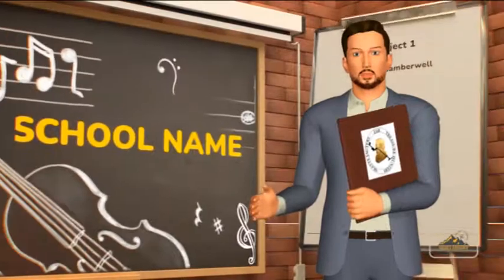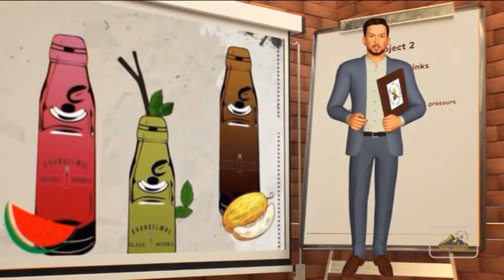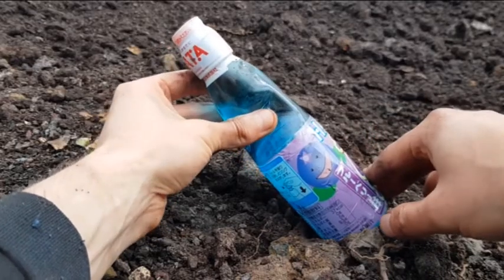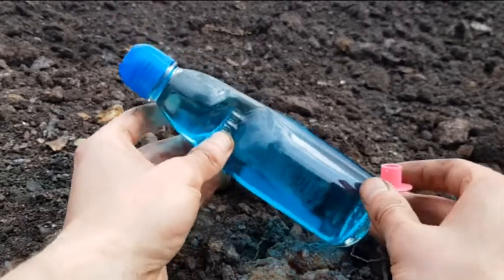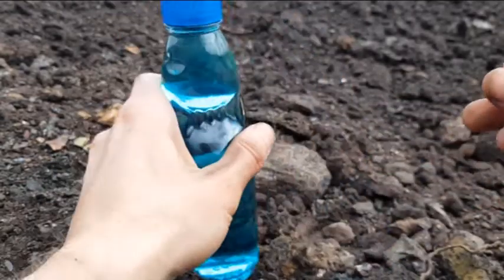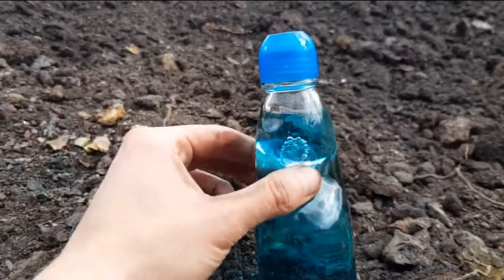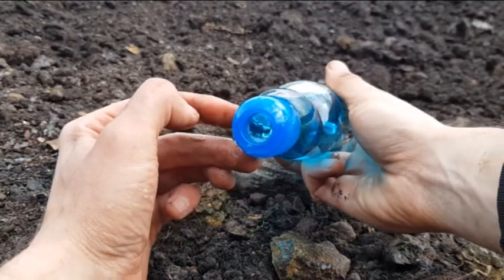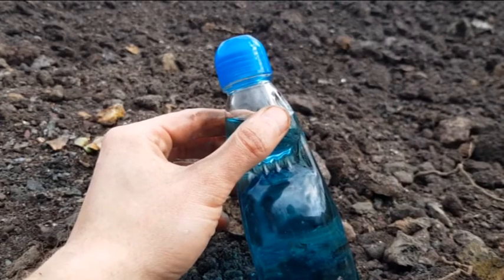Freshly Grounded Treasure APP - The CODD Soft Drink Bottle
Founded by Treasure Hunters World wide